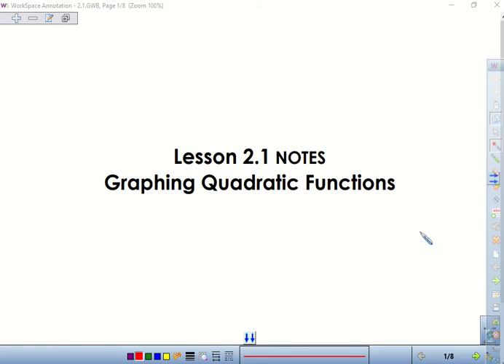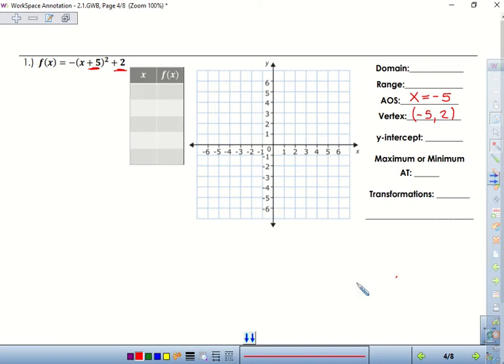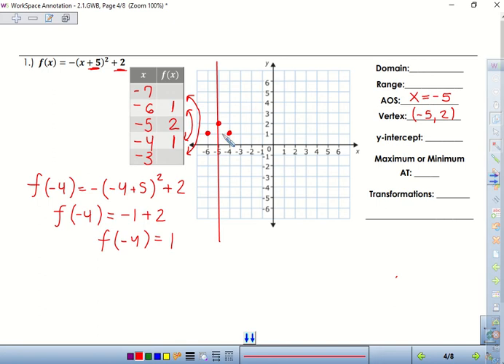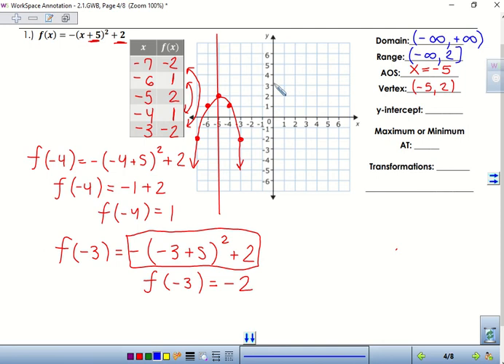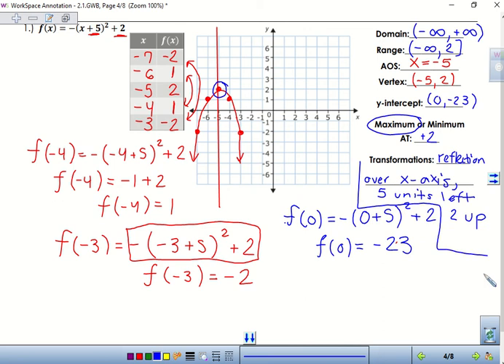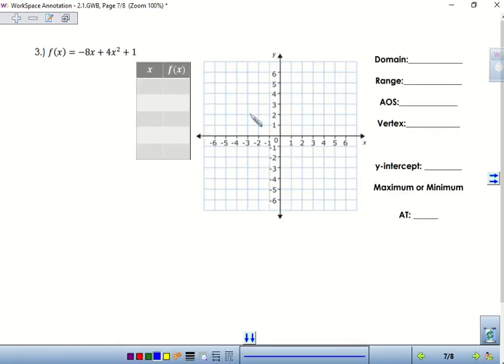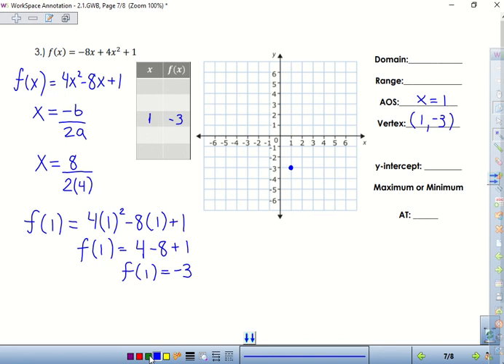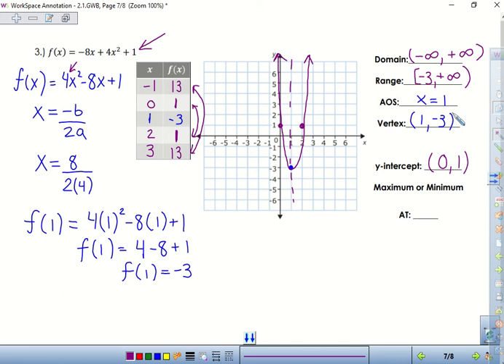Algebra 2H 2.1